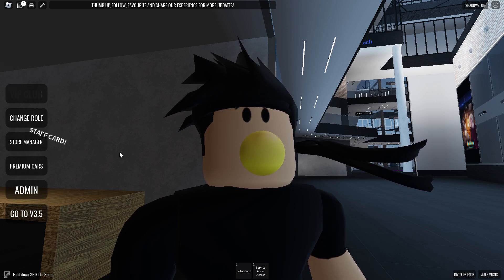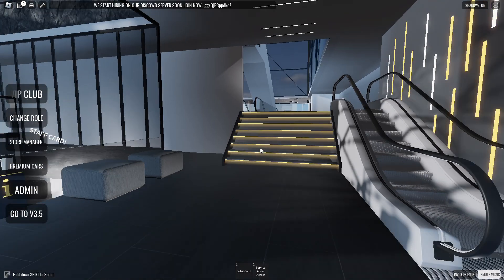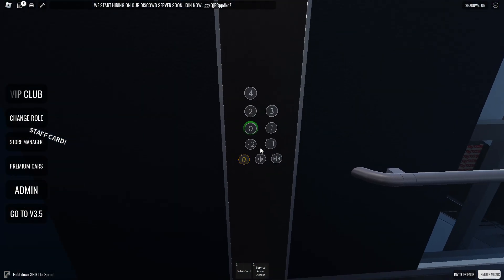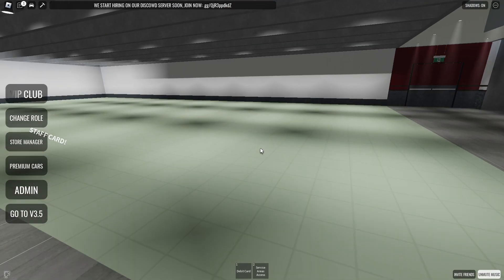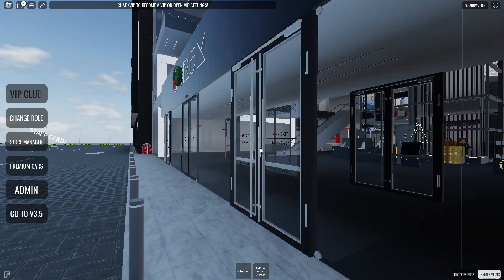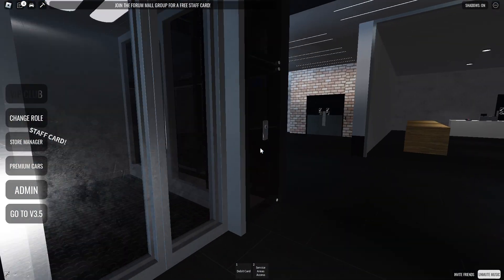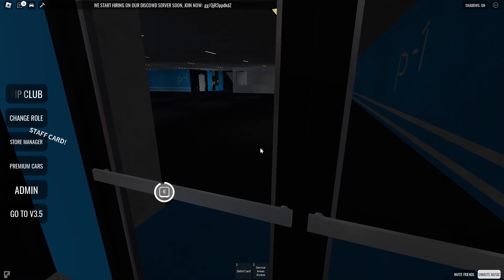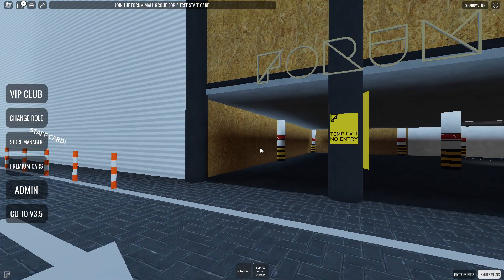The Forum Mall Updates New Glass Lift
updates of forum mall: whats new? 1 new lift added + christmas decorations (only late december)

public lift included: yes

staff lift included: idk

just a lift test and lift showcases: N/A